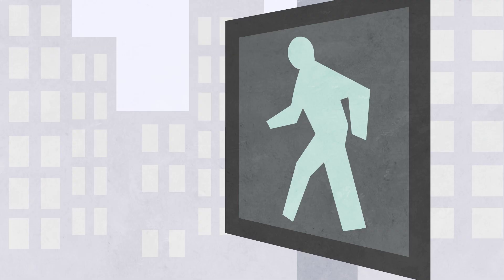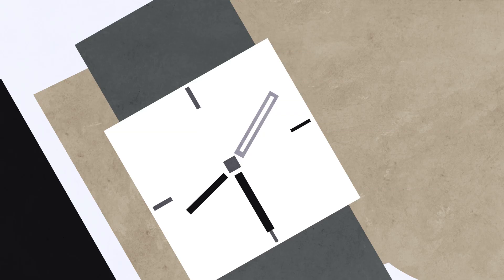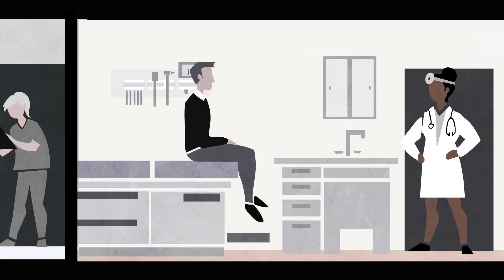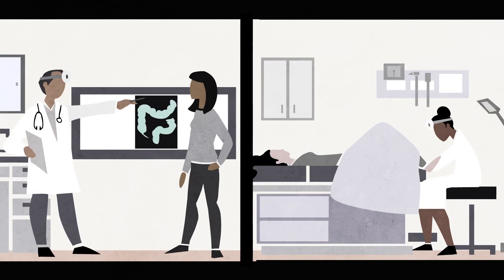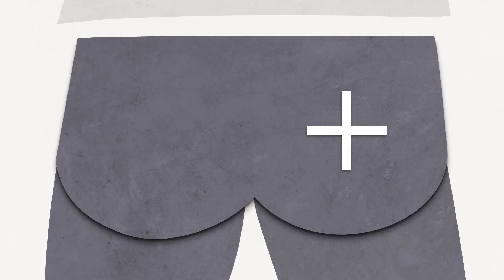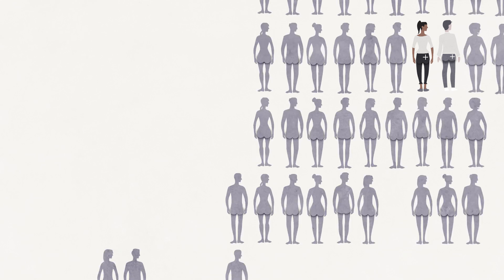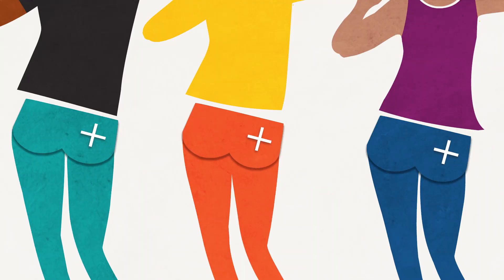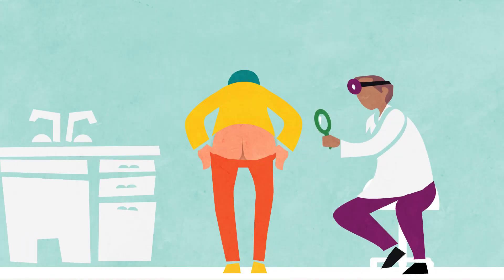ANCHOR Study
Help us prevent anal cancer and determine the standard of care for HIV positive men and women.